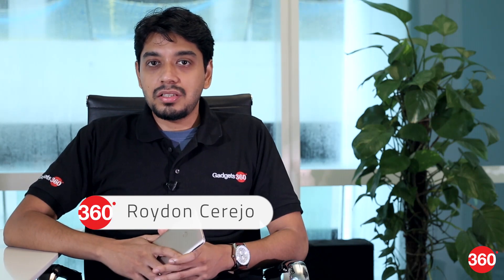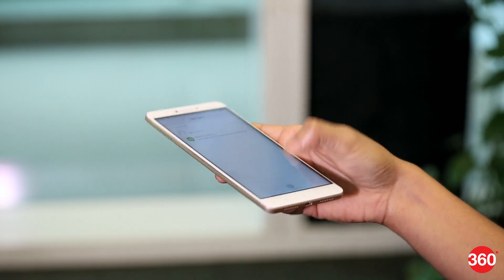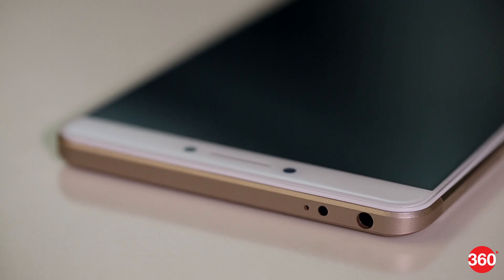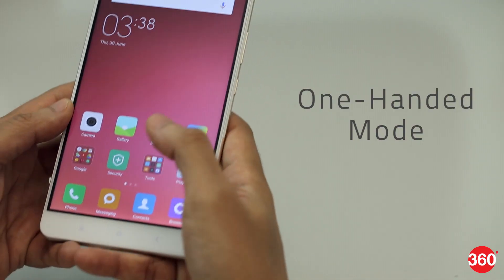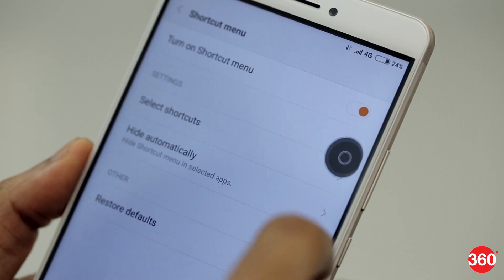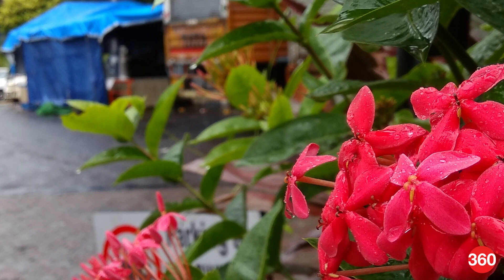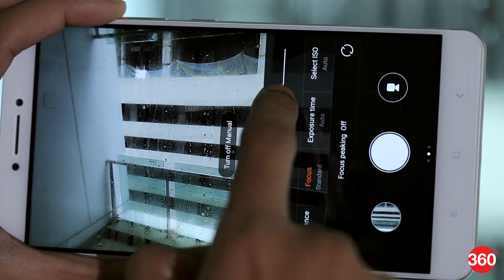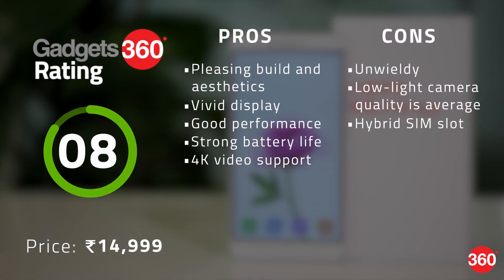Xiaomi Mi Max Review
Xiaomi has launched its biggest smartphone yet in India, but how well does the 6.5-inch Mi Max perform? Find out in our review.